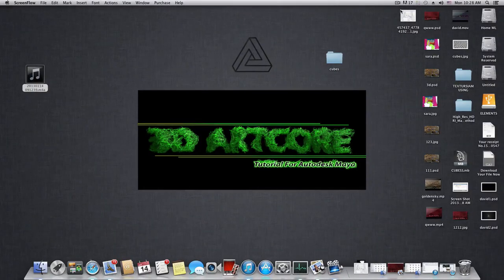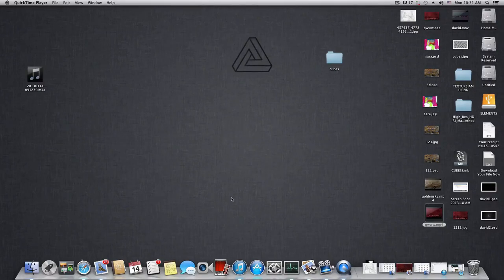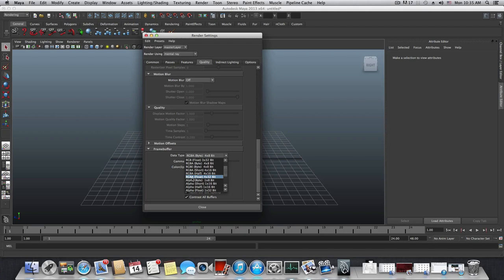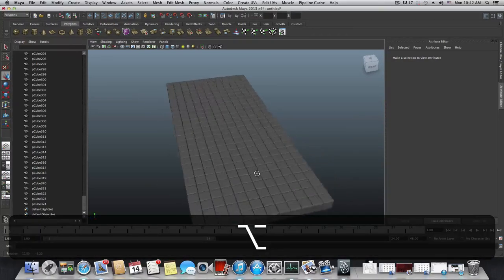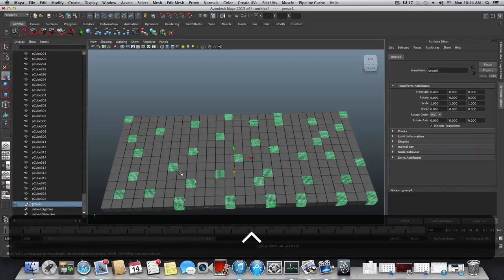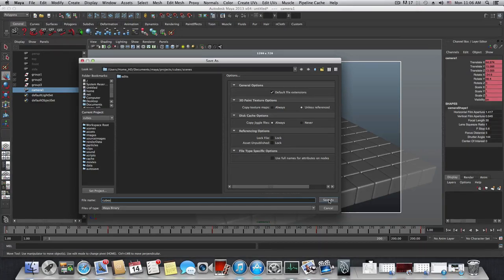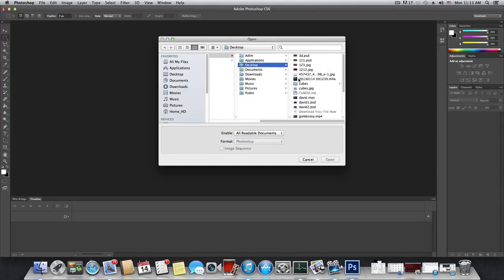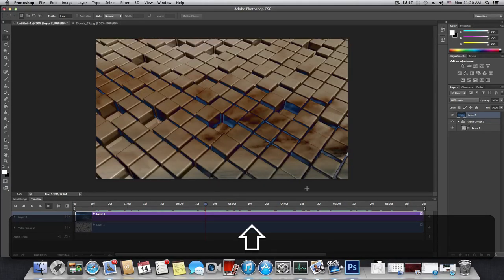Maya modelling Tutorial- Creating Animated Cubes with shinny Metal Look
in this course We will learn how to create a surface made of cubes and we will learn how we can animate them and add a animated camera to the scene so we can shoot the cubes from different angles. after we will finnish to create this all, we will learn to batch render this animation to a sequence picture and combine in into one video layer inside photoshop. also in photoshop we will add the final touch and give this cubes a wicked golden sky look, or red metal look in a very simple way. Enjoy
if you wanna stay update with new tutorials, make sure to jump to my facebook fan page. that way it will always be easy for you to know about any new tutorials that are released.